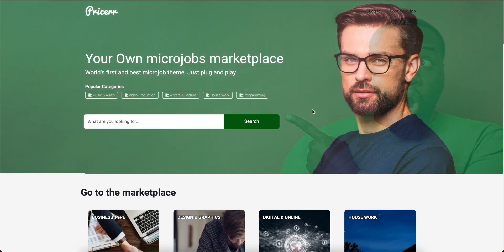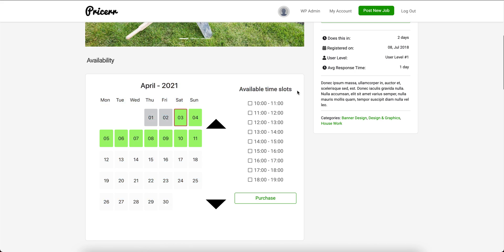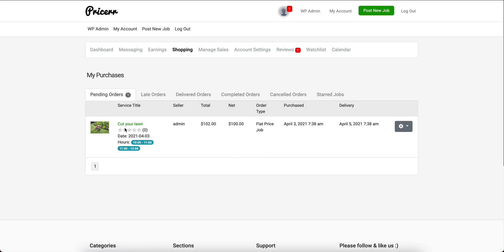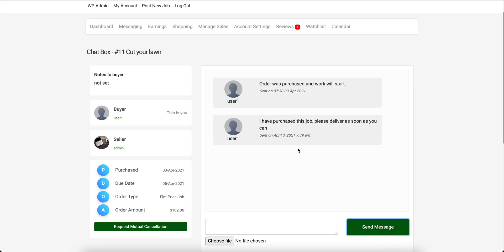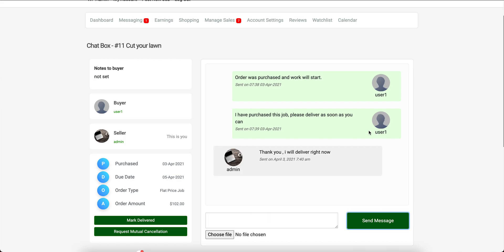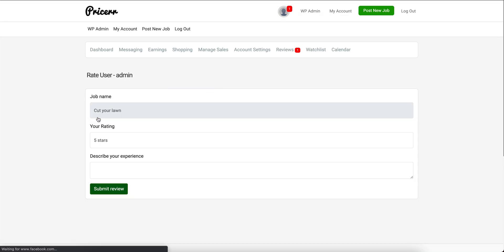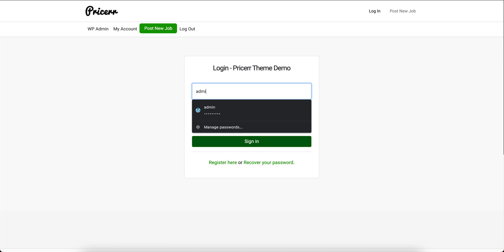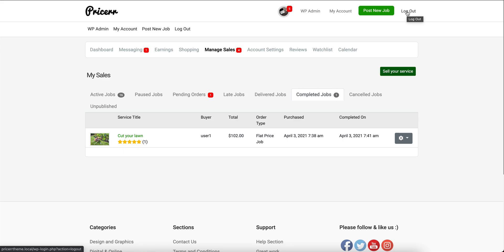Wordpress Micro jobs Template - buying flow, how does it work?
This video shows the buying process of a job/service in our micro jobs theme for wordpress. With our template you can launch amazing ready made wordpress websites. - starts at $99